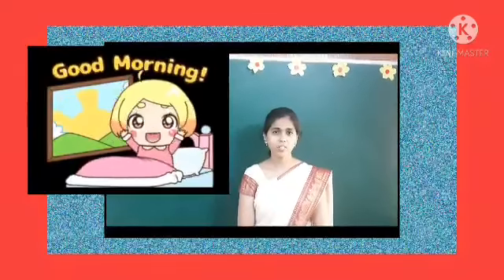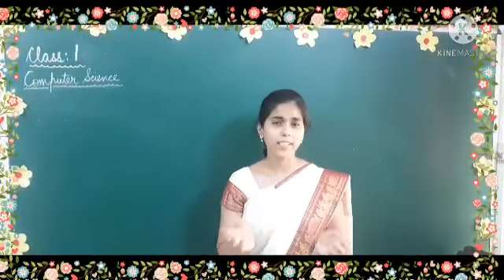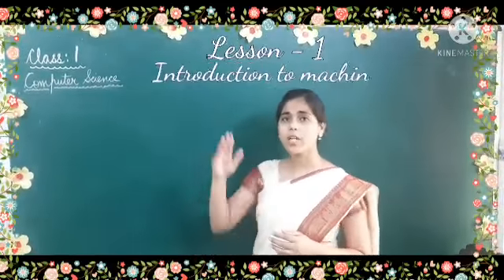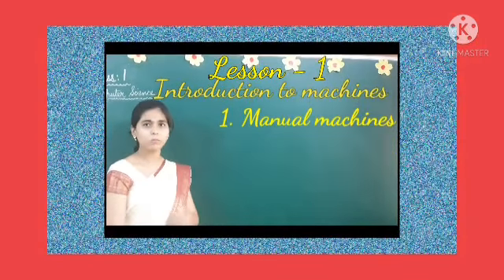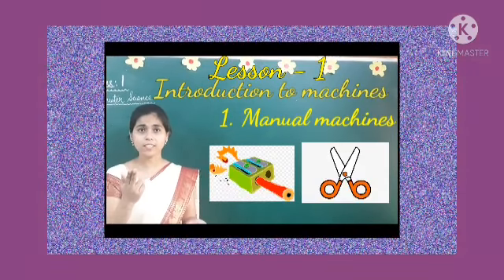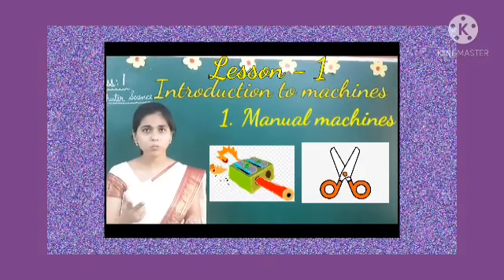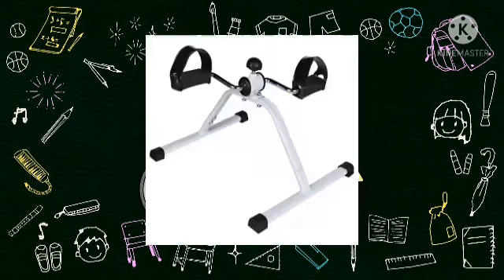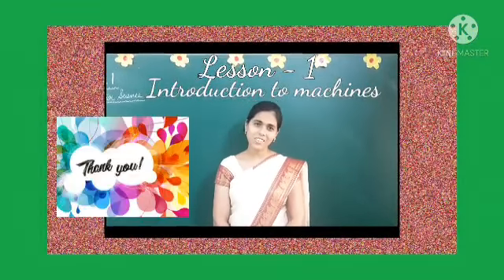computer(Lesson1) machines class1